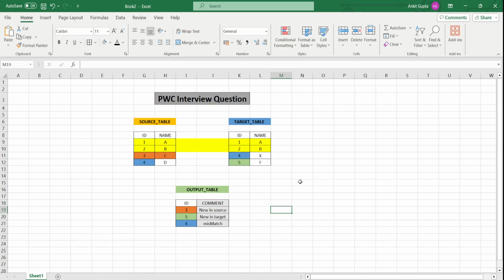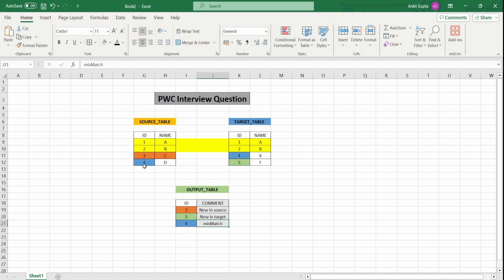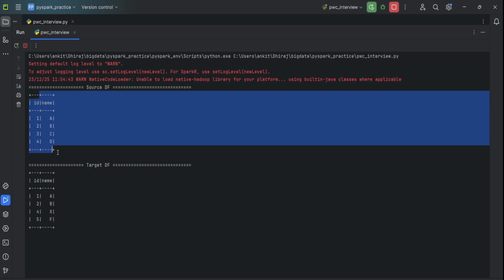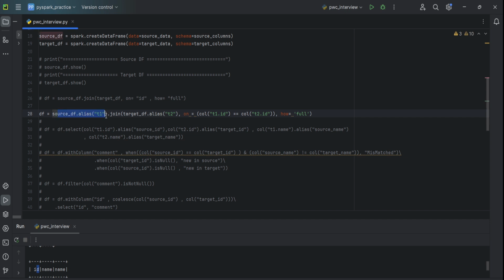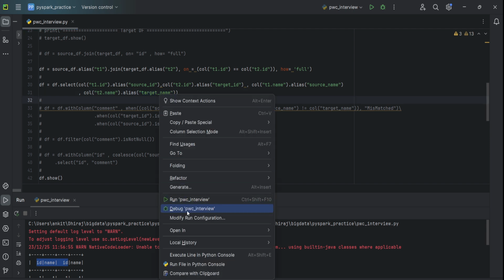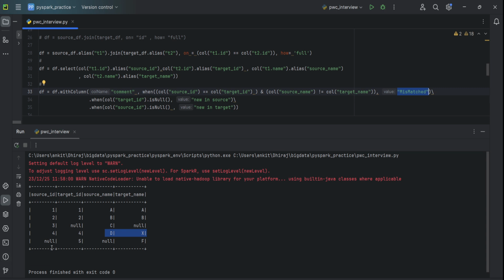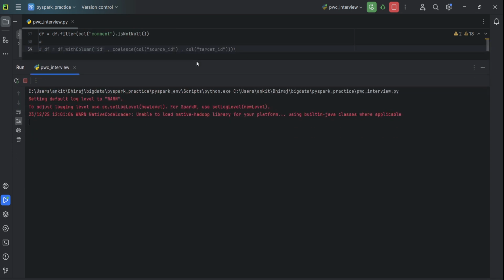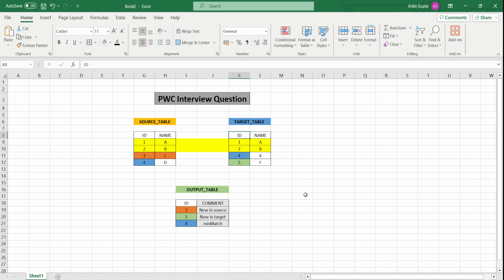pwc interview questions and answers in pyspark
In this video we will be solving PWC interview question in PySpark.

os.environ['PYSPARK_PYTHON'] = sys.executable

spark = SparkSession.builder \
    .master("local[1]") \
    .appName("PWC_Interview") \
    .getOrCreate()

source_data = [(1, 'A'), (2, 'B'), (3, 'C'), (4, 'D')]
source_columns = ['id','name']
target_data = [(1, 'A'), (2, 'B'), (4, 'X'), (5, 'F')]
target_columns = ['id','name']

source_df = spark.createDataFrame(data=source_data, schema=source_columns)
target_df = spark.createDataFrame(data=target_data, schema=target_columns)